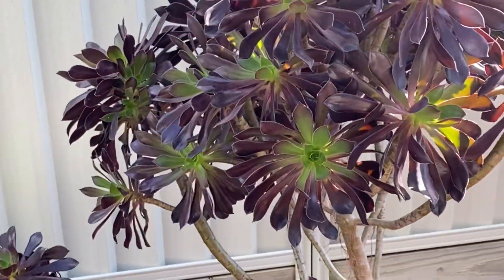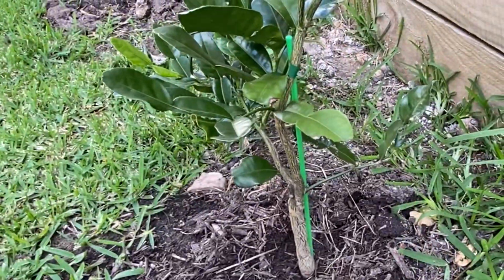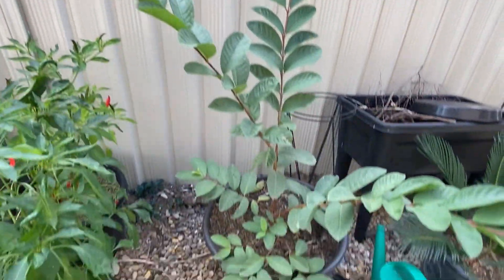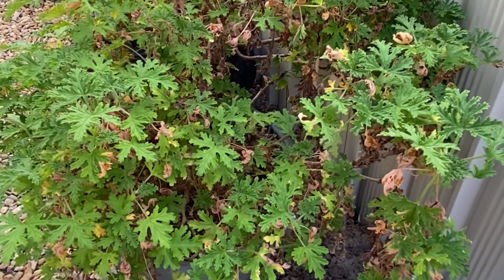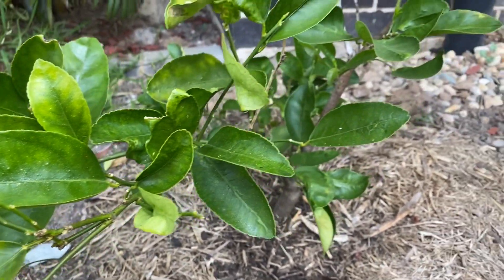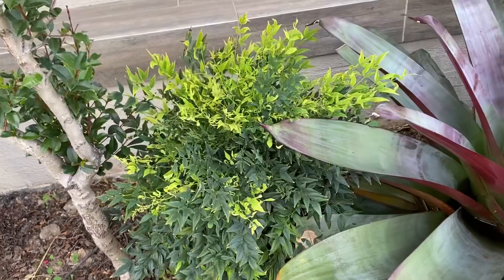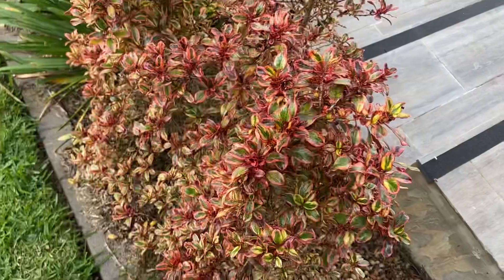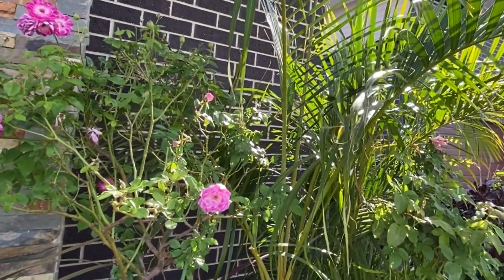A Quick Tour of my Plants | Fertilise Plants in Fall | How to keep Plants Healthy in Winter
A tour of my plants.